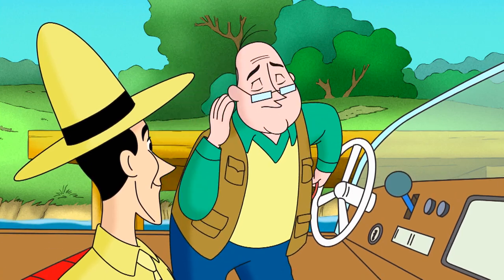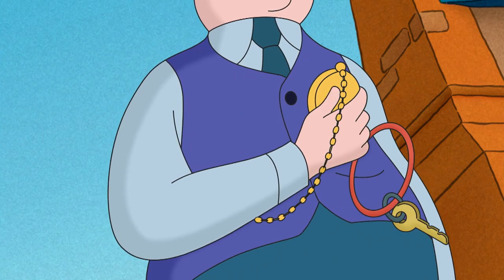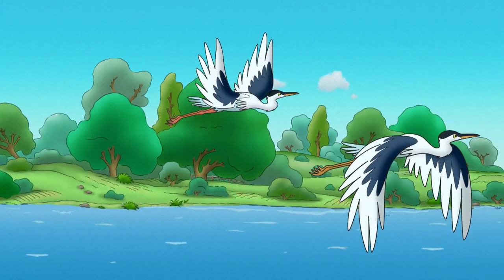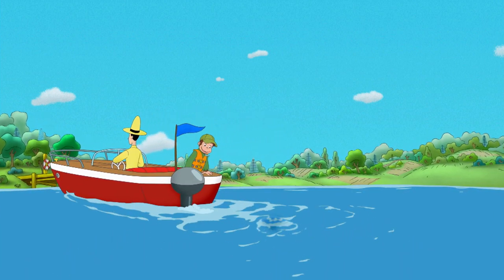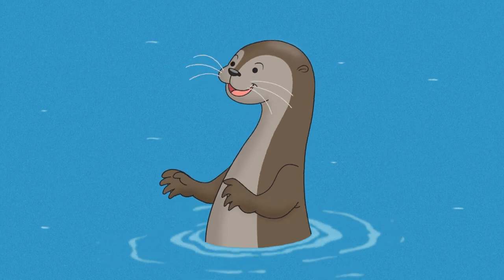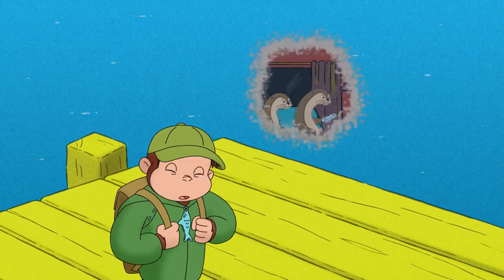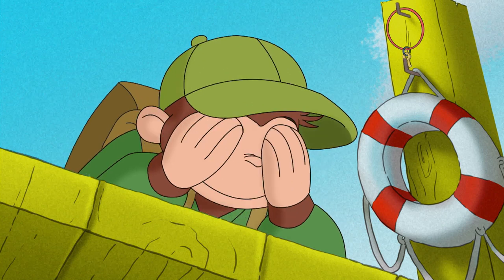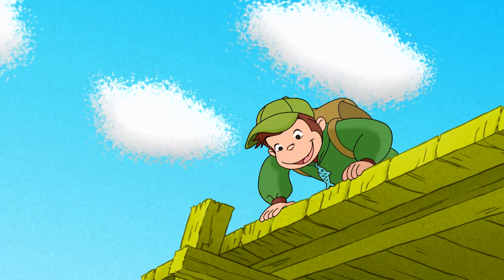We Otter Be Friends | Curious George | Cartoons for Kids | WildBrain Kids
After an otter swims away with Mr. Quint’s boat keys, a stranded George tries everything he can to retrieve them.

Hello and WELCOME to WildBrain! We bring you the best preschool television shows, to keep little people entertained for hours. Watch clips and full-length episodes of their favourite TV shows, and get exploring new ones! Every day we upload a new episode from shows including; Caillou, Topsy and Tim, Teletubbies, Sunny Bunnies, In The Night Garden, Super Why, Doodlebops,  Rosie and Jim, Fun with Claude, The Fixies, Leo the Inquisitive Truck, Dr. Mac Wheeley, Max the Excavator, Musti English, Om Nom Stories,  and MANY MORE!